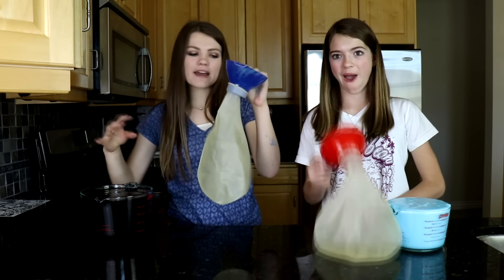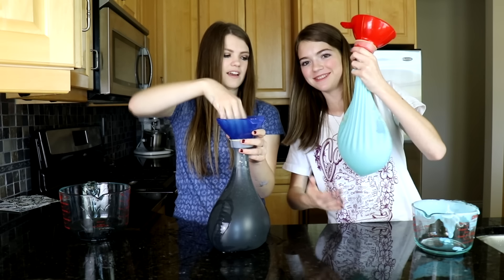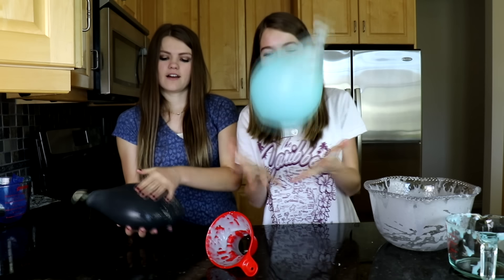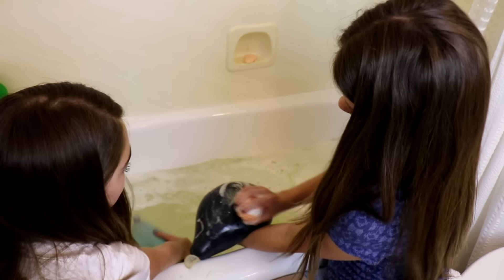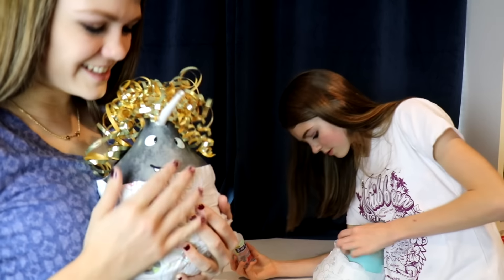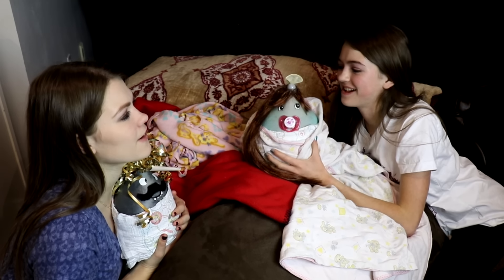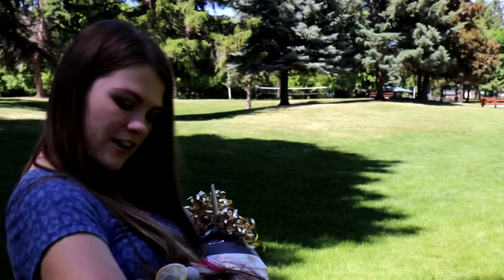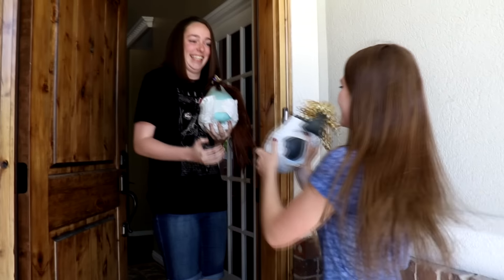SLIME ADVENTURE SKIT / AllAroundAudrey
Hey guys! In today's video my sister JustJordan33 and I will be making our very own slime balloons! After we made our slime balloons, we took them to the park where they played on the playground, found a geocache, ate lunch, and went to a random stranger's house. Whose slime balloon do you like more and what should we name them? Remember, we'll pin the most liked comment with the two names!

AllAroundAudrey
Musical.ly- AllAroundAudrey
YouNow: AllAroundAudrey

XOXO,
Audrey